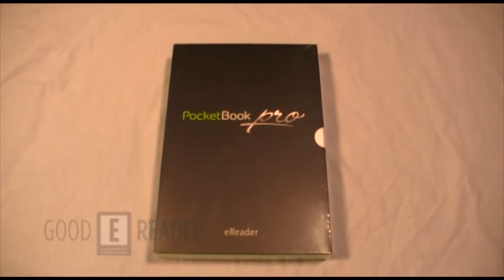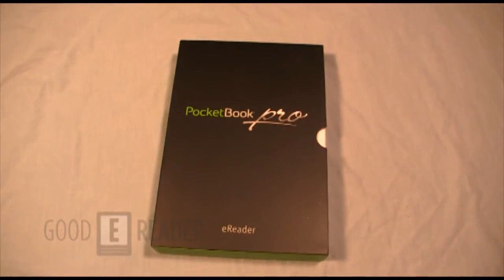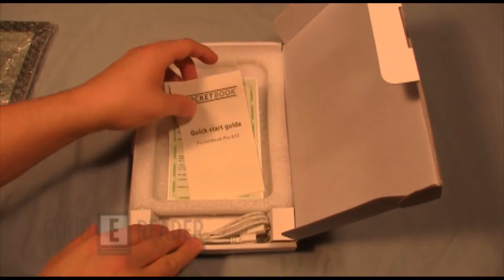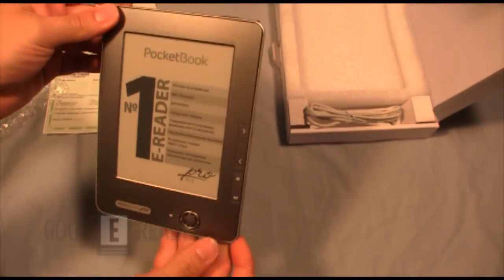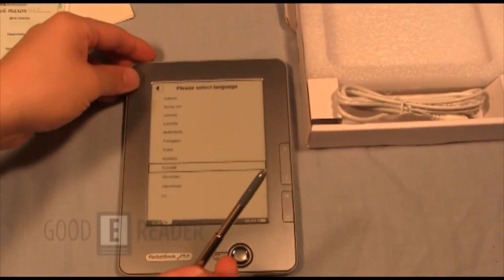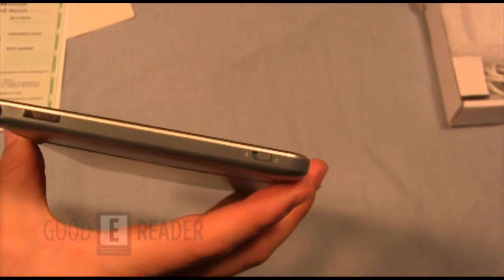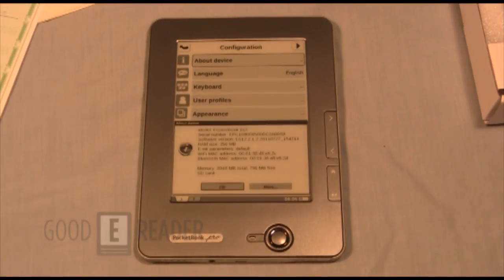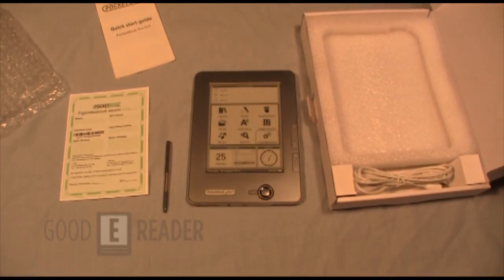Pocketbook 612 E-Reader Unboxing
This is our latest unboxing video of the new Pocketbook 612 e-Reader